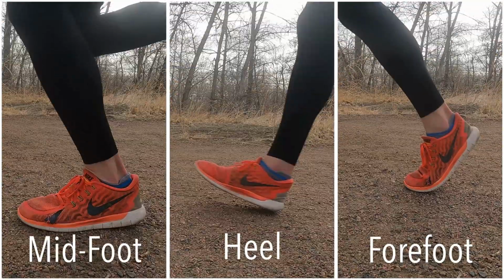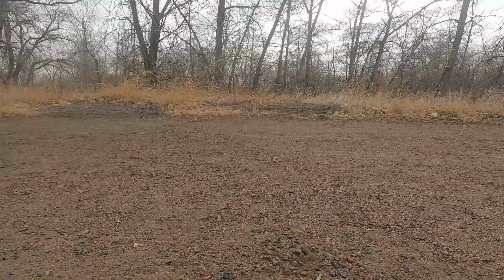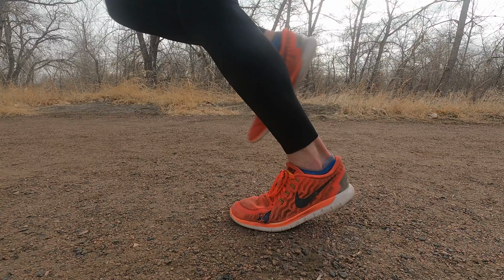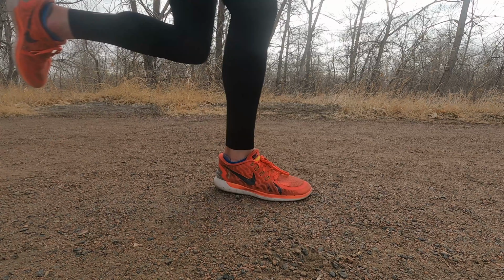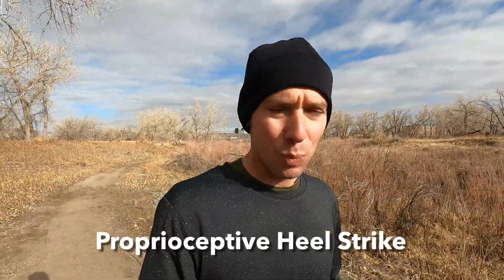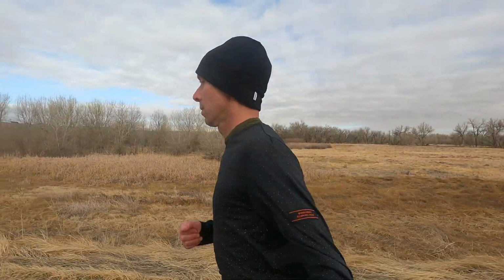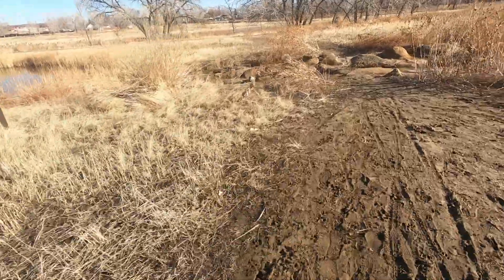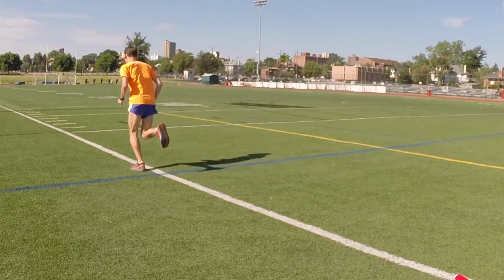Ideal Running Foot Strike: Does It Even Matter?!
Should runners worry about running foot strike?

Running foot strike worries most runners. Is a heel strike always bad? Should runners always try to run with a forefoot strike on the ball of their foot? Is foot strike even trainable?

In this video, coach Jason Fitzgerald discusses the nuances of running foot strike and how to set up your training to give you the flexibility you need to have a variety of foot strikes.

Jason Fitzgerald is a USATF running coach, 2:39 marathoner, and the host of the award-winning Strength Running Podcast. He's the 2017 Men's Running Magazine's Influencer of the Year and his work has appeared in Runner's World, Health Magazine, The Washington Post, Lifehacker, and other major media.

to see their award-winning blog, free email courses, and full library of training programs and coaching services.